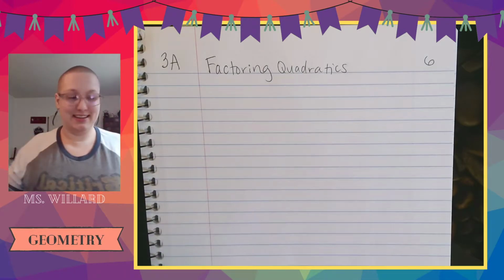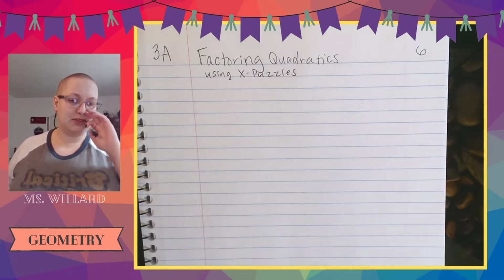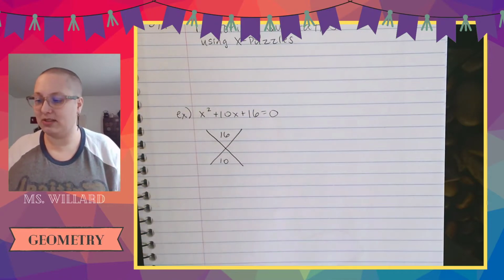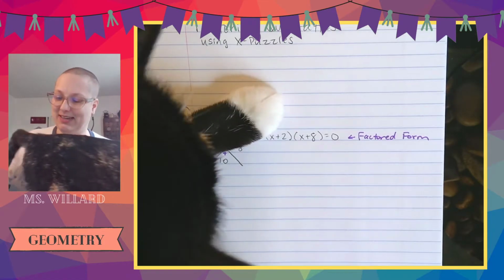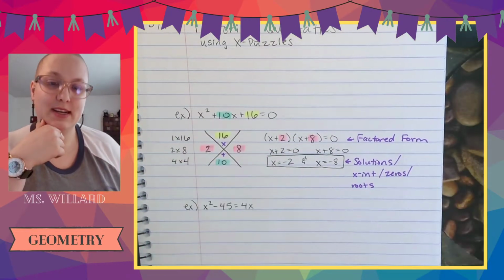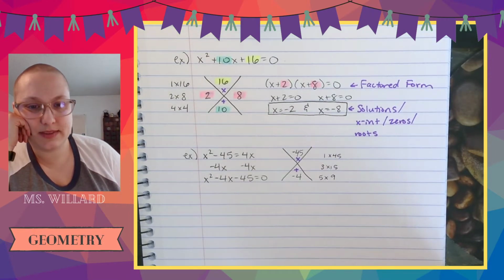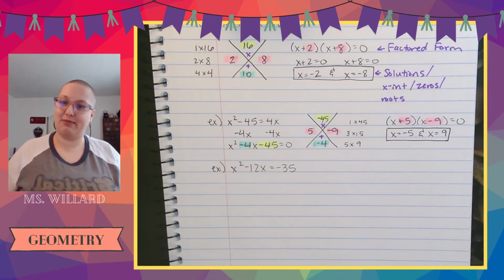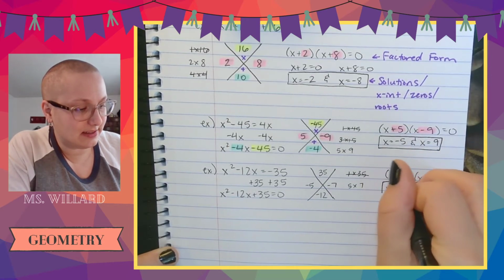A2 3A Factoring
We use the x-puzzle method to factor quadratics